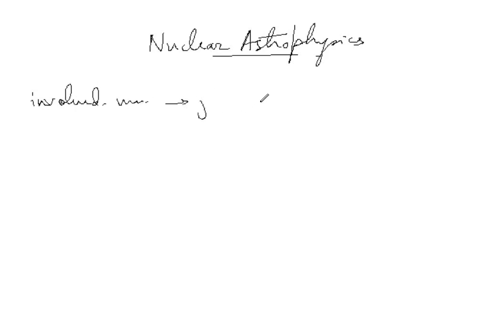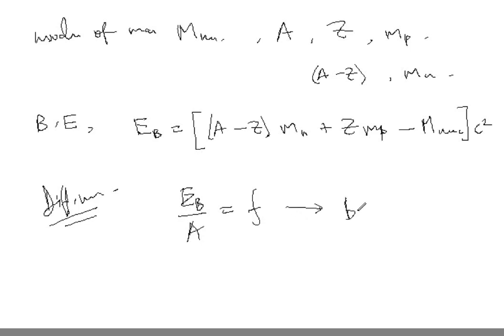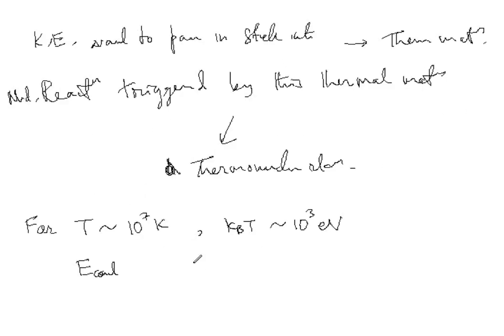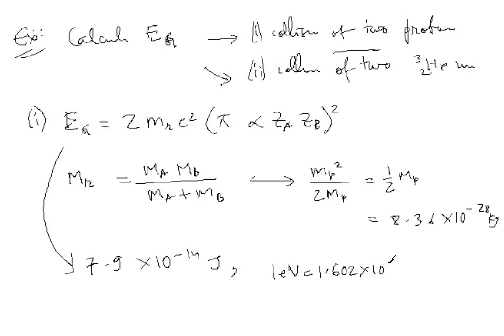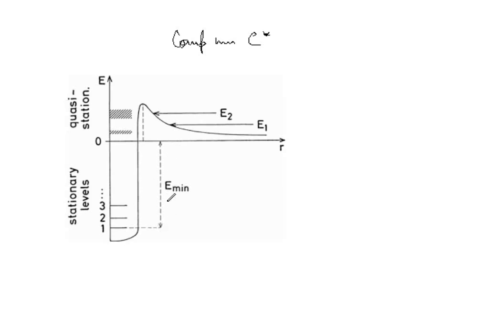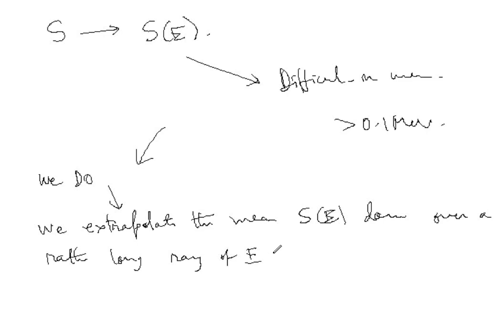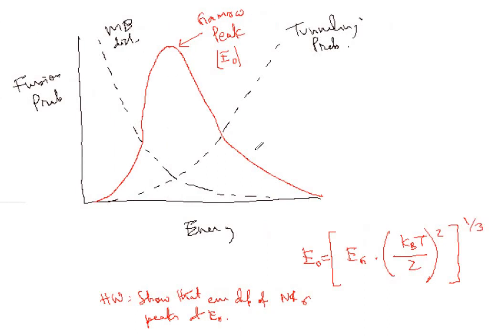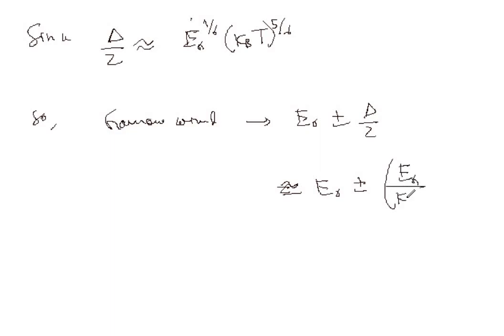Thermonuclear Fusion in Stars - basic concepts